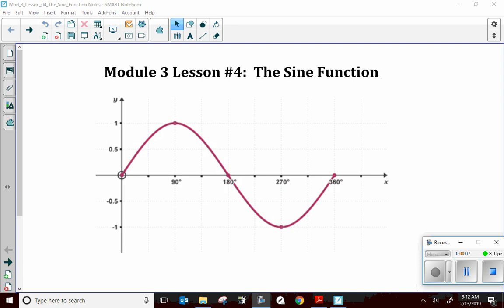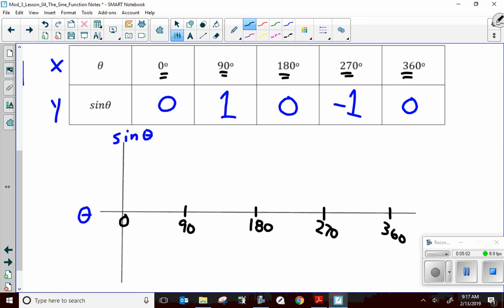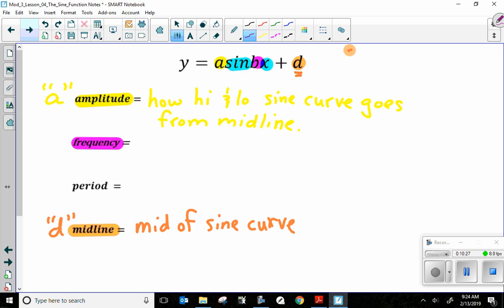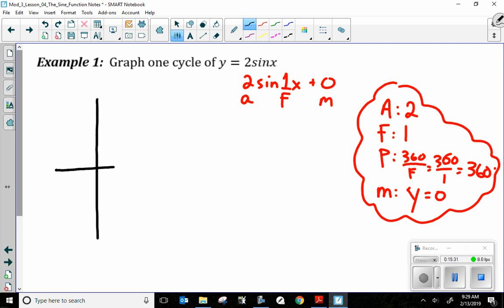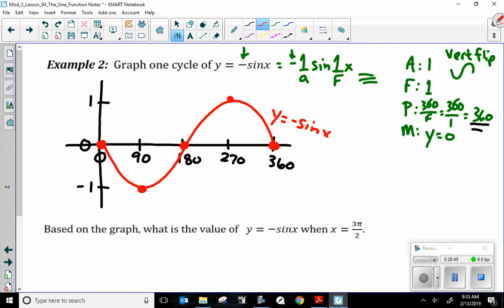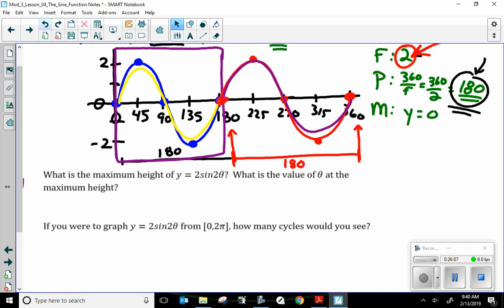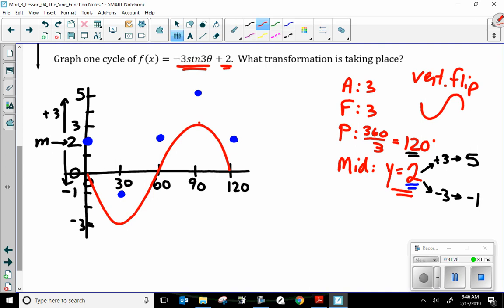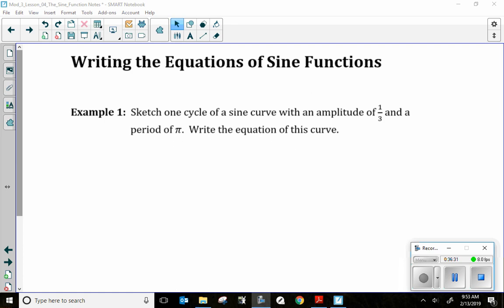Visca Alg 2 Unit 3 Lesson 4 part 1